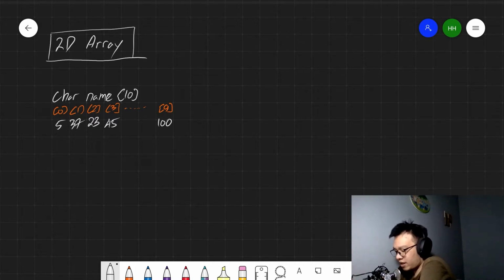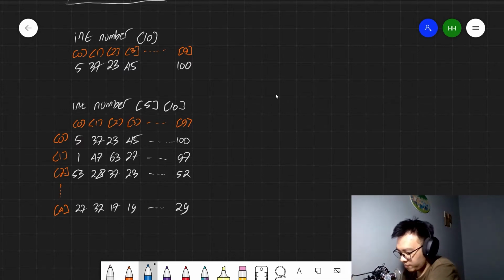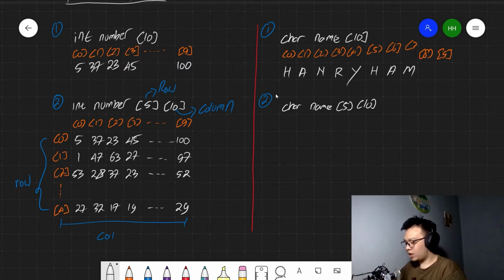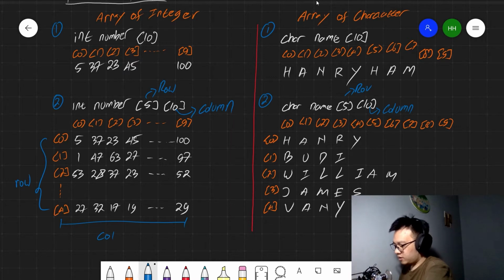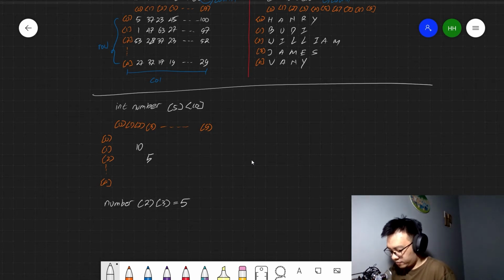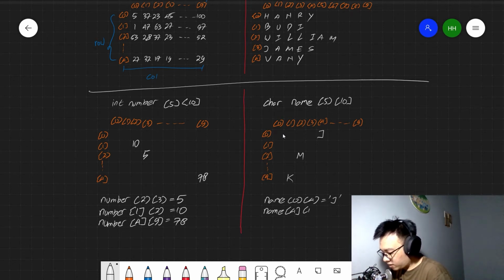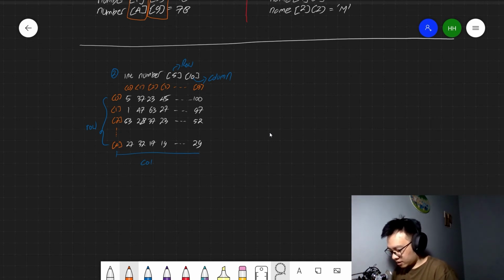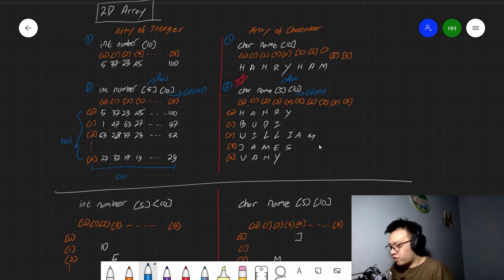English - 2 Dimensional Array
Hi folks!
we had learnt that in array, there is a dimensional term. if you have not watched my previous video, please take a look at it.

Now, i am introducing 2D array, the next question is that, why do we need 2D array? is 1D array is not enought?

Lets find out in this tutorial

Happy learning!